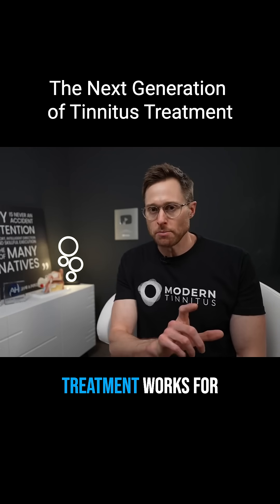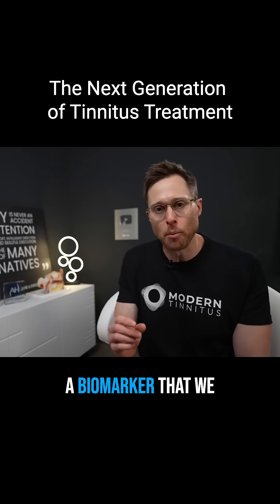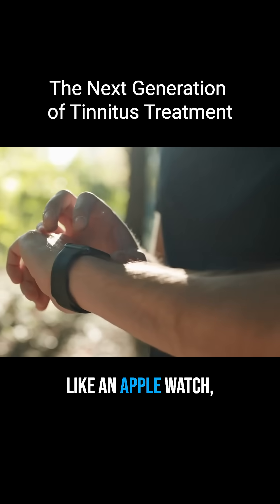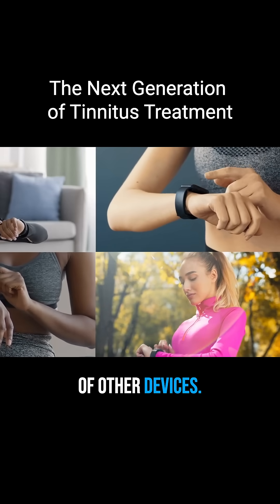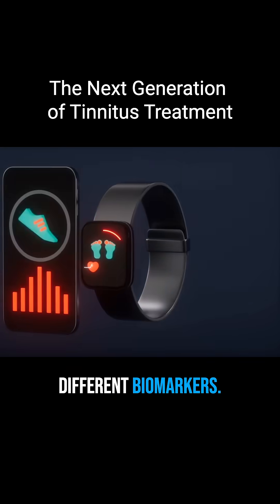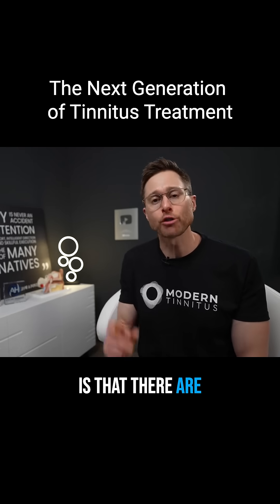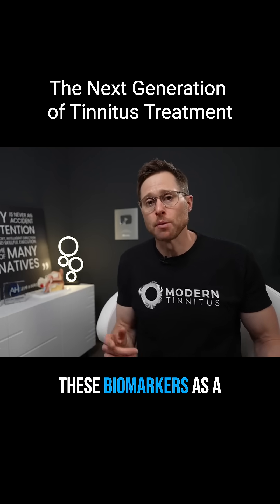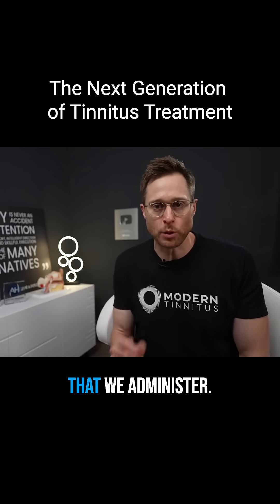A New Approach to Tinnitus Treatment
Tinnitus treatment is due for disruption. This new approach seeks to use data to predict the most effective approach to manage each individual's tinnitus symptoms.